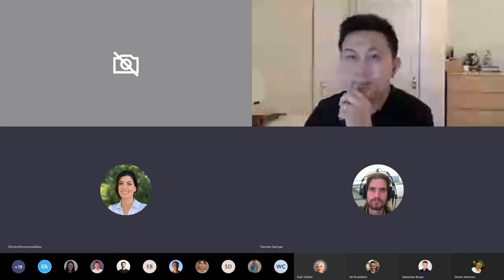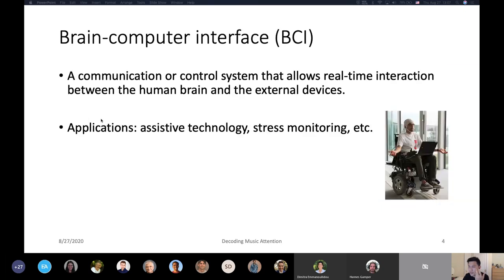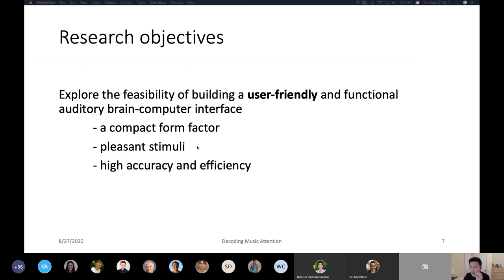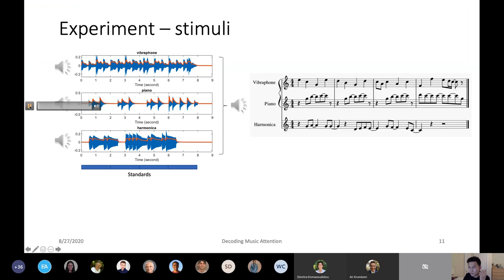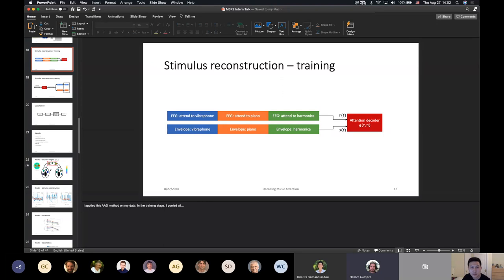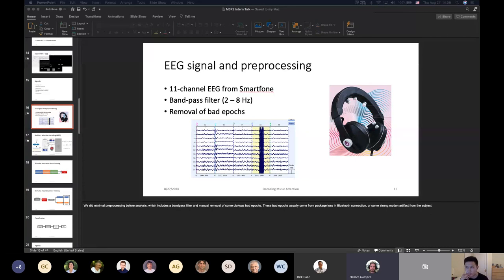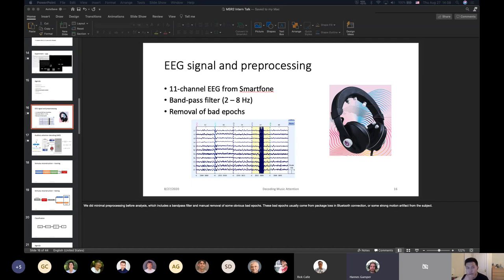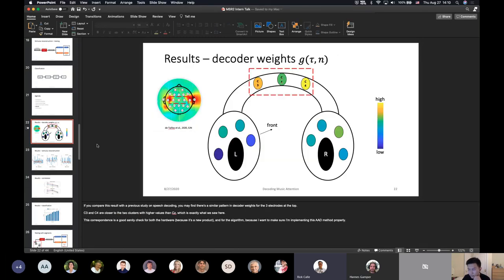Decoding Music Attention from “EEG headphones”: a User-friendly Auditory Brain-computer Interface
Listening to music is a joyful way to relax. Many people enjoy playing music in the background in their daily life, even while working. This makes music an excellent choice as a stimulus for building a user-friendly auditory brain-computer interface. In this study, we designed a new brain-computer interface system using music as the stimuli, and recorded brain signals from Smartfones, an EEG recording device integrated into a pair of headphones. We spatialized musical instruments, and asked the participants to pay attention to either the vibraphone on the left or the piano on the right. Then, we used a stimulus reconstruction method to decode attention from EEG signals. Results show that the proposed system can achieve good decoding accuracy on top of its superior user-friendliness compared to EEG caps. These results suggest the viability of using music in designing future auditory brain-computer interfaces.